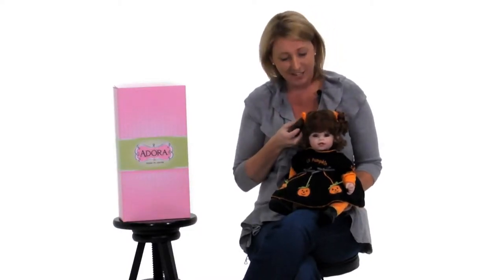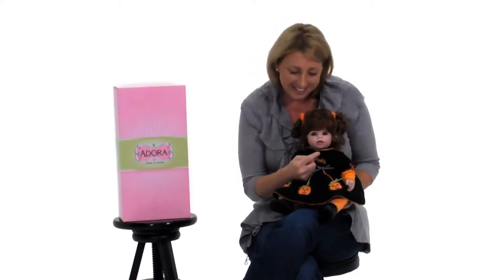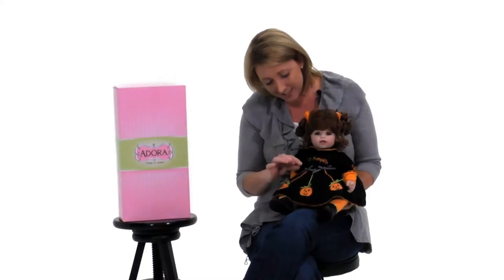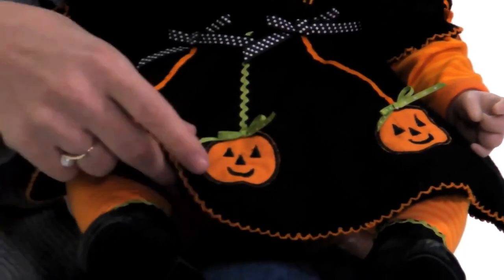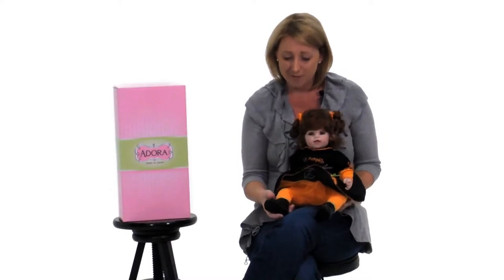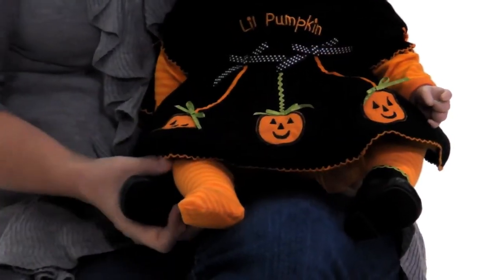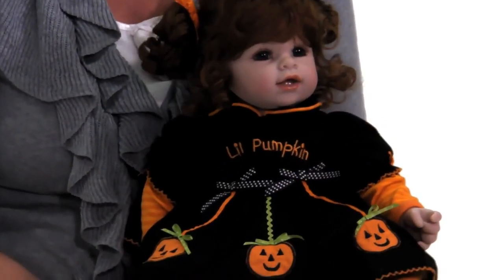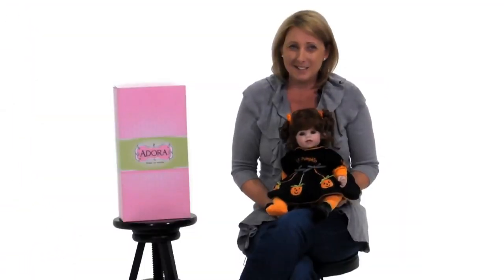Jolly Jack O Lantern - Adora Dolls - TV Toy Commercial - TV Spot - TV Ad